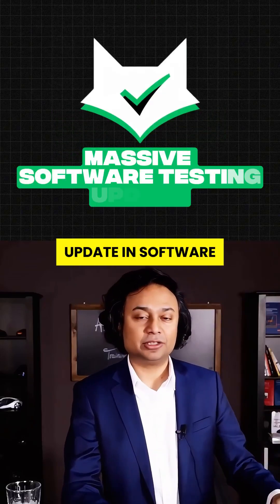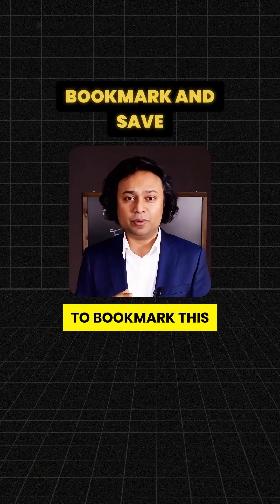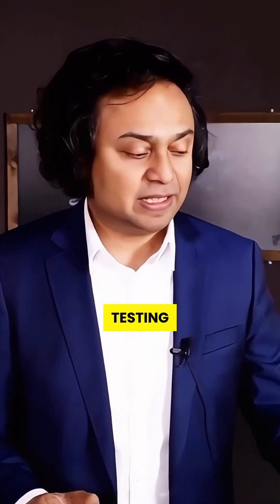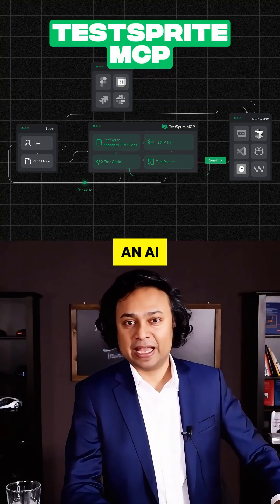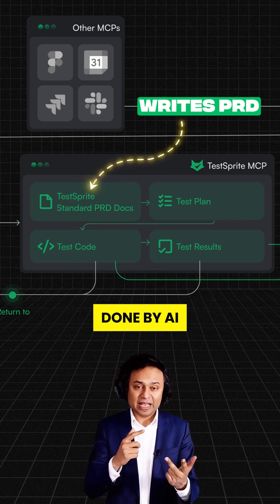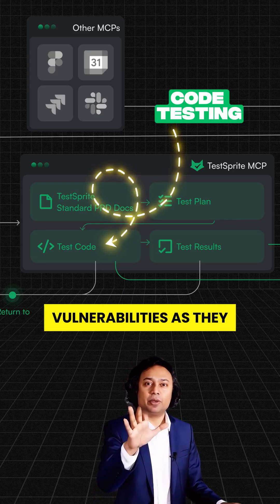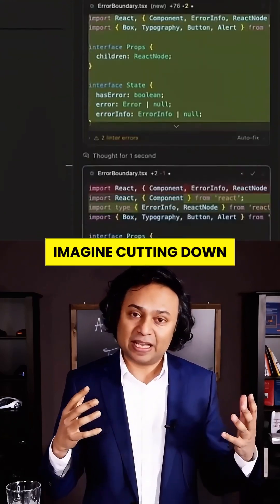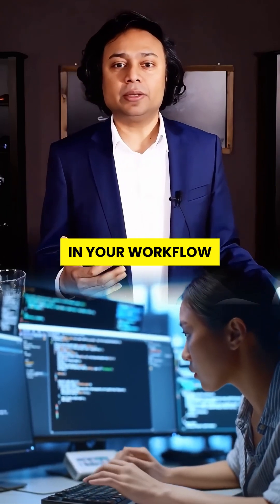🚨 Test Sprite 2.0 + MCP: AI That Writes & Tests Code in Real-Time!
The game has officially changed. 🚀 Test Sprite 2.0 and the revolutionary Test Sprite MCP are here to completely redefine software testing forever. This fully autonomous AI doesn’t just help—it writes your PRD, creates your test plan, tests your code as you write it, catches bugs in real-time, and gives you exact steps to fix them. 🧠💡

Imagine weeks of testing work condensed into minutes. No more endless QA cycles, no more manual testing headaches—just clean, optimized code delivered at lightning speed. Whether you’re a software developer, QA engineer, or AI enthusiast, this is the upgrade your workflow has been waiting for.

👉 Watch now to see why Test Sprite 2.0 is the new standard in software development.